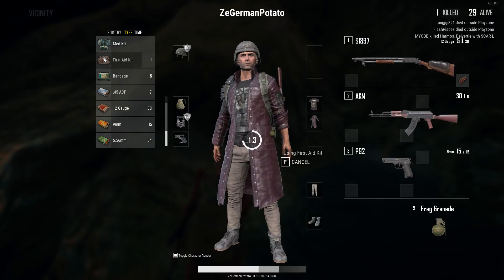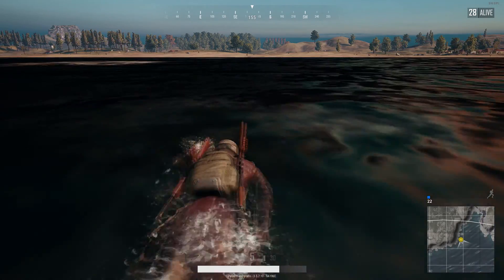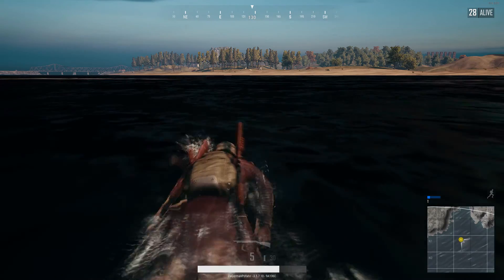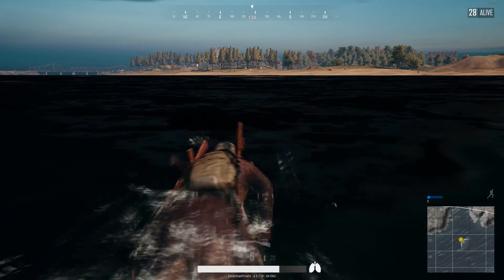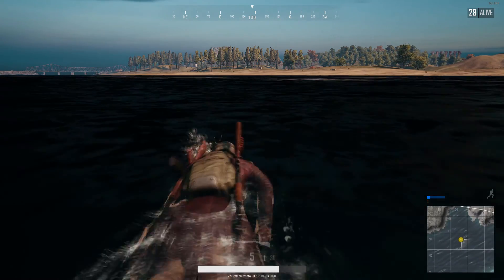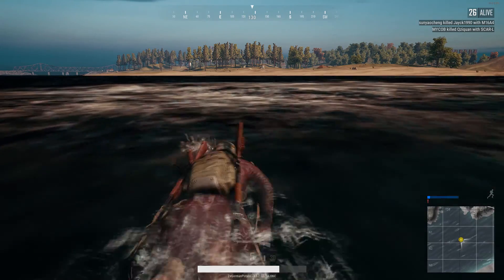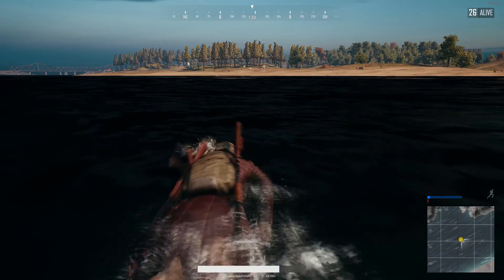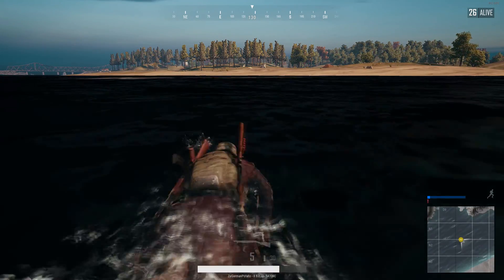How to Use The Point and Click Guns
Today we explore the exciting possibilities of the shotguns in PUBG. Assuming you're within touching distance of your enemies.